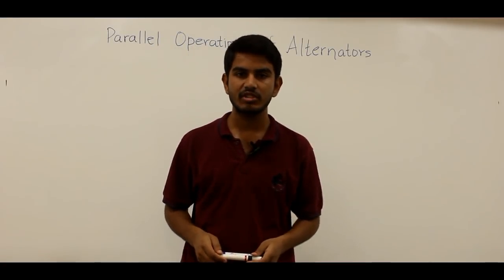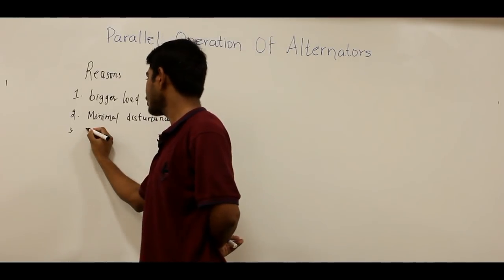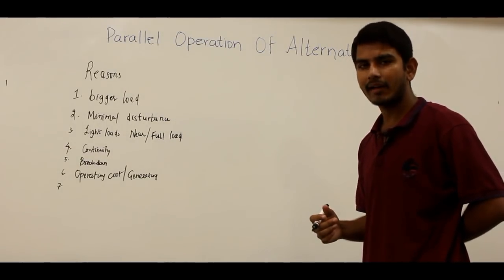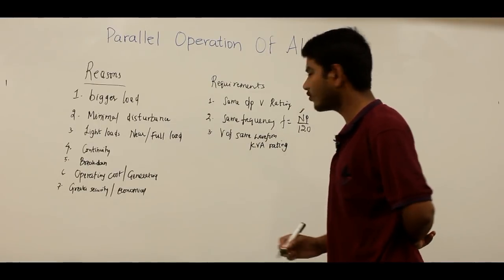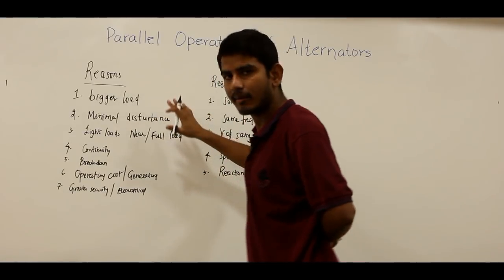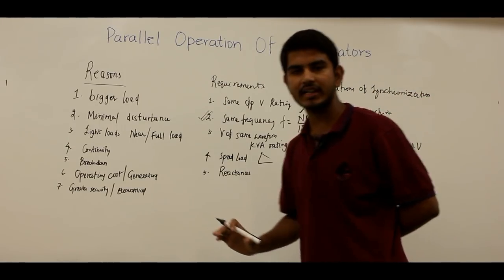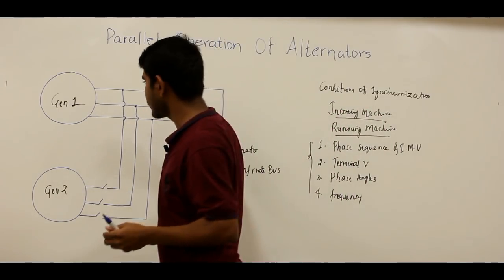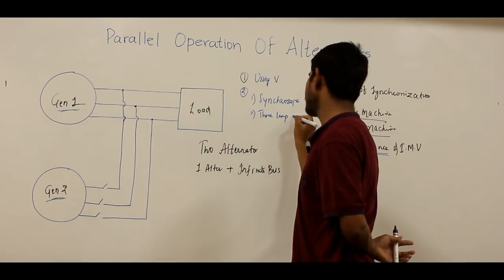Parallel Operation of Alternators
We have seen that in case of interconnected systems at power stations number of alternators are operated in parallel. In fact, the electricity demand of a country is fed by many alternators operating in parallel